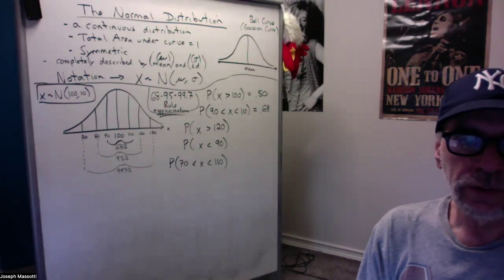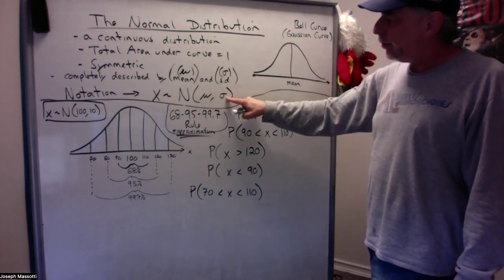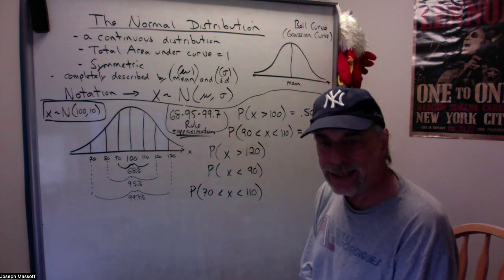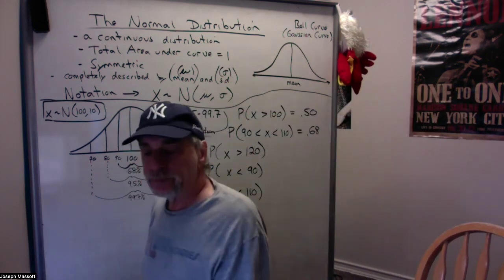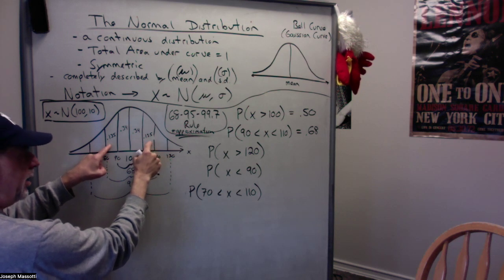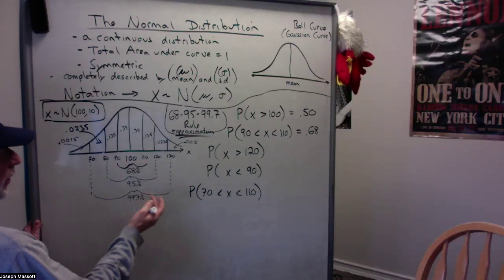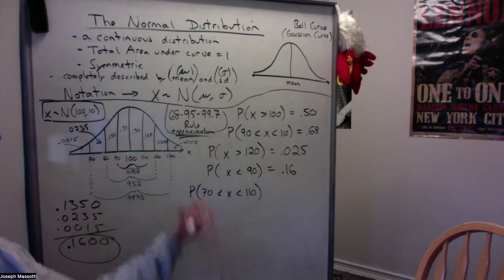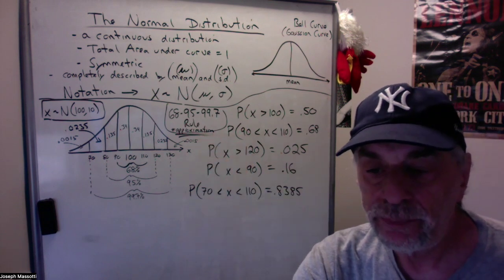Normal Distribution 68 - 95 - 99.7 rule